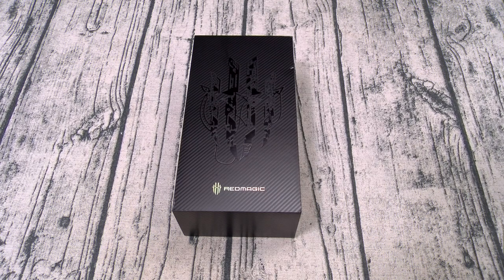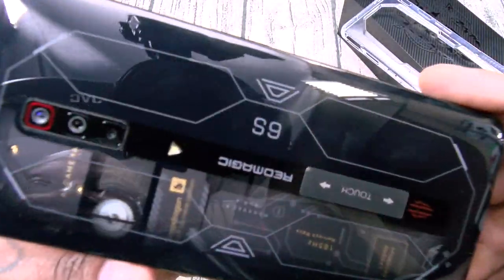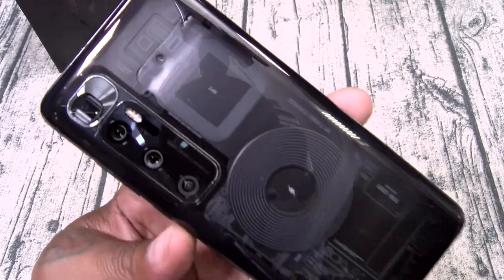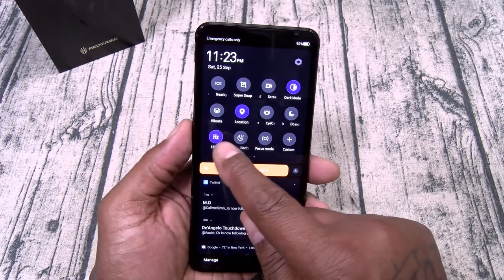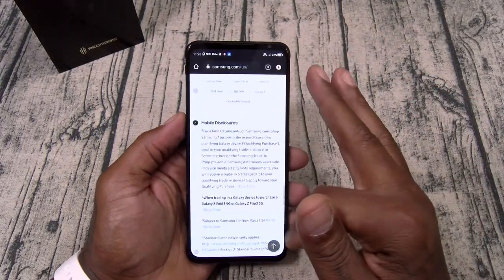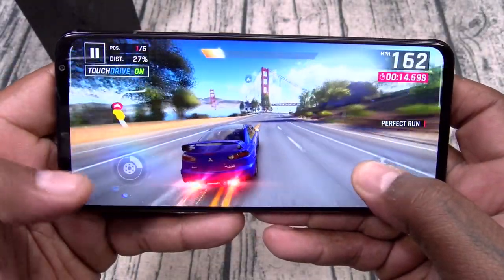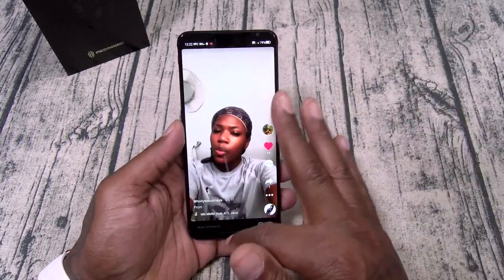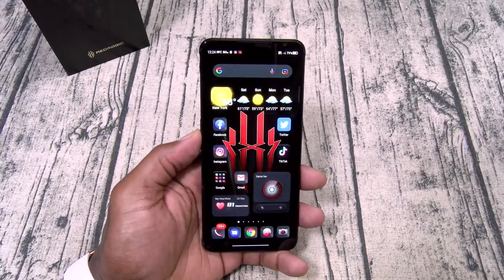Red Magic 6S Pro - This Gaming Phone is a BEAST!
Red Magic 6S Pro

PSN: FlossycarterFGC